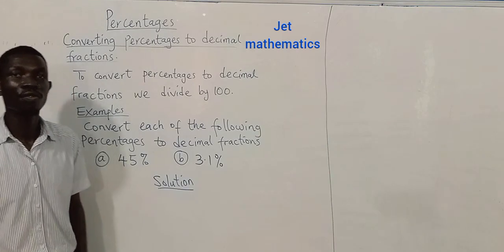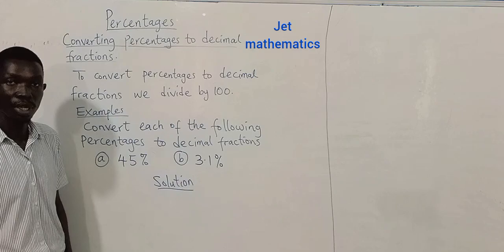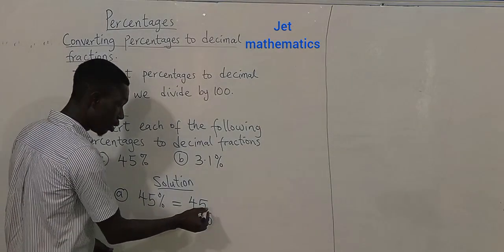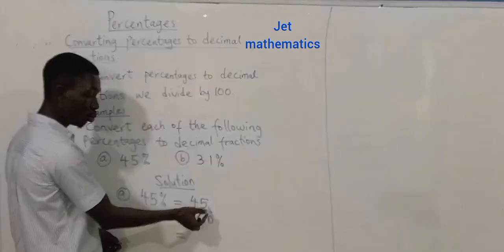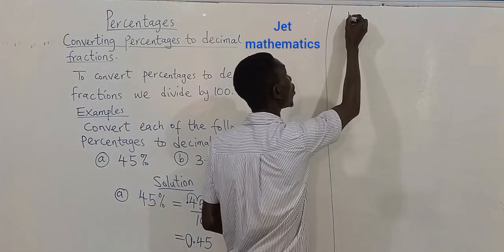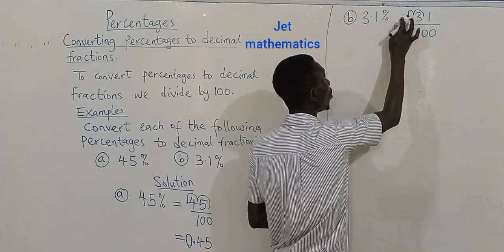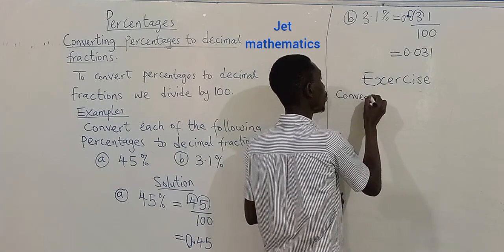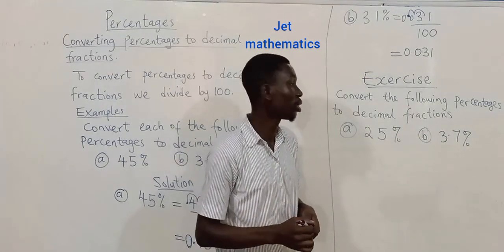Converting percentages to decimals